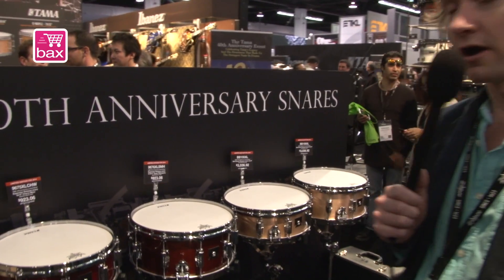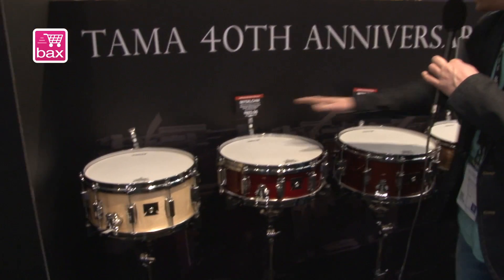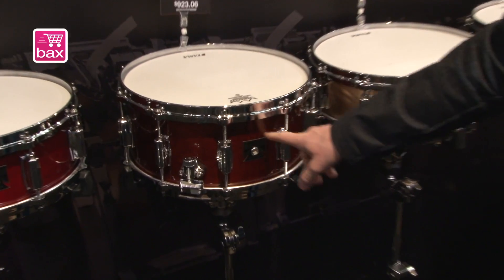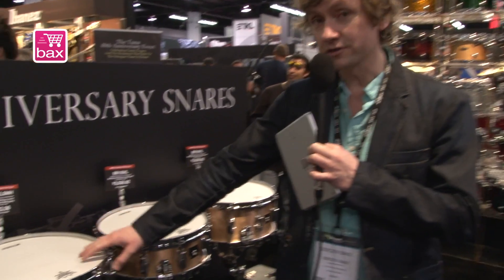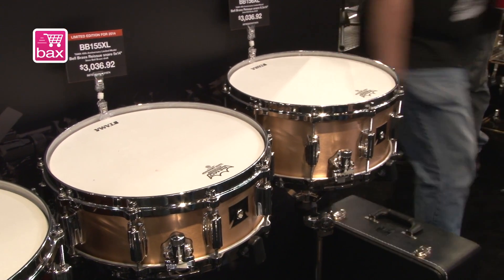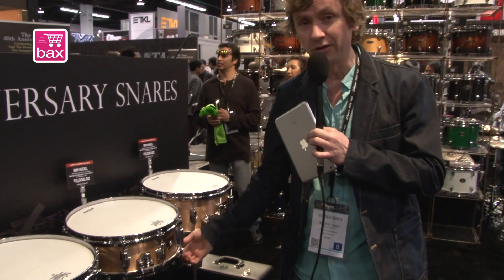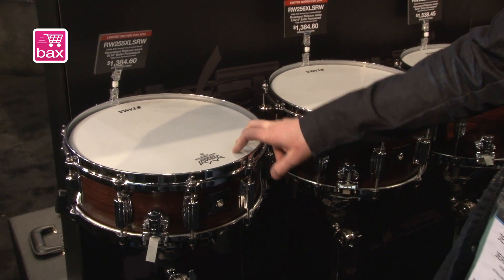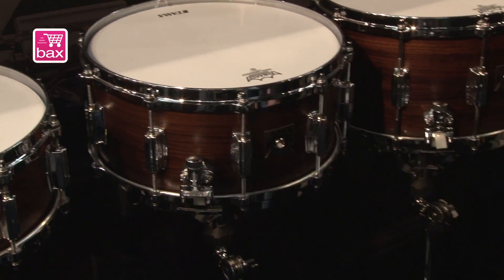Tama Anniversary snaredrums - NAMM 2014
Bax TV | Straight from Anaheim, California, Bax-shop are covering the latest news from the annual NAMM Show. Tama have introduced the Anniversary snaredrums. Bax-shop spoke with Jeroen Bakx.